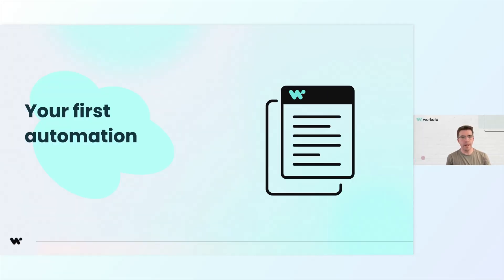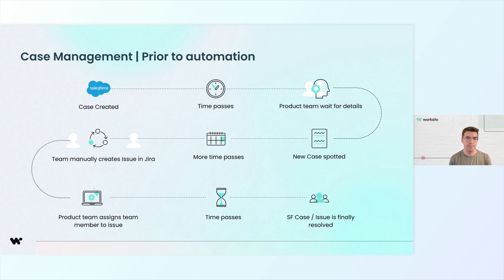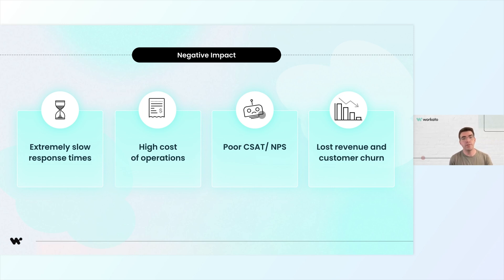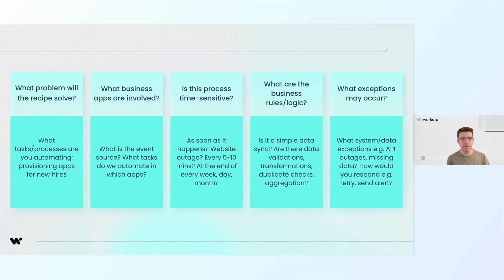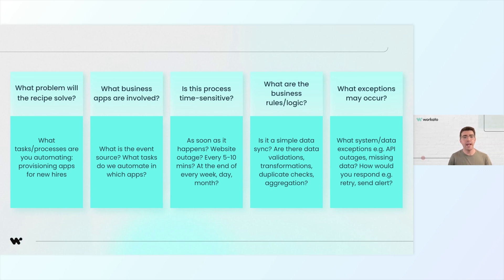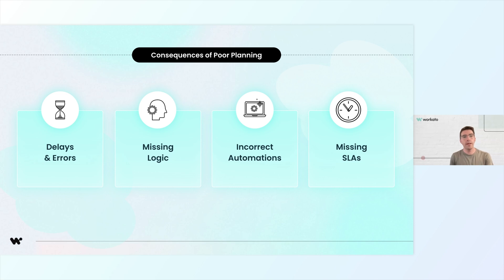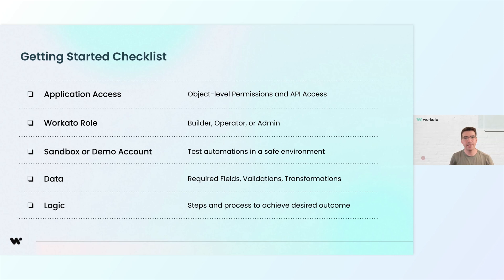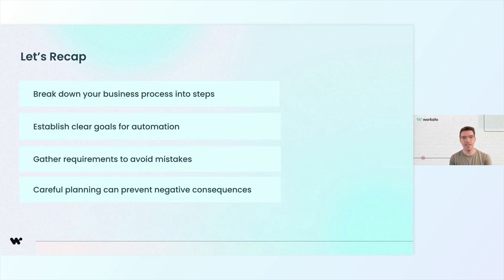Planning your first project [unlisted]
In this section, we explore taking a business process, breaking it down into actionable steps, and establishing clear goals for automation.

Like what you see? Register for our upcoming Product Hour webinars